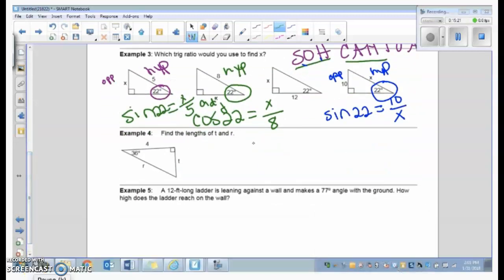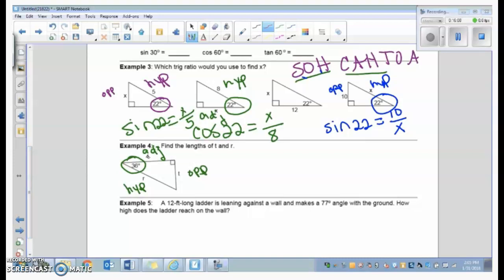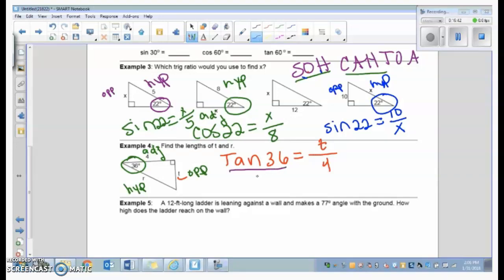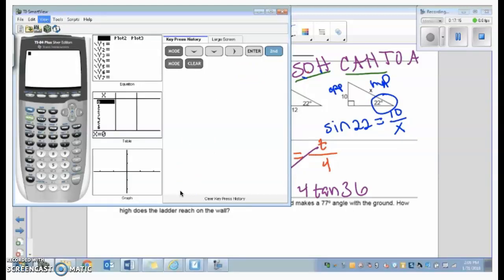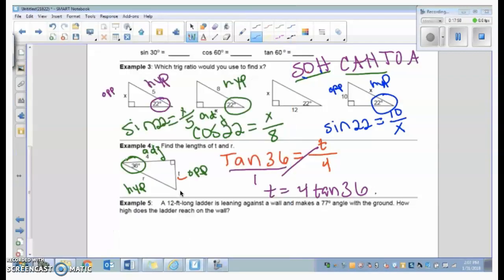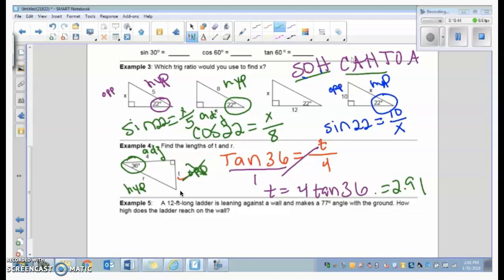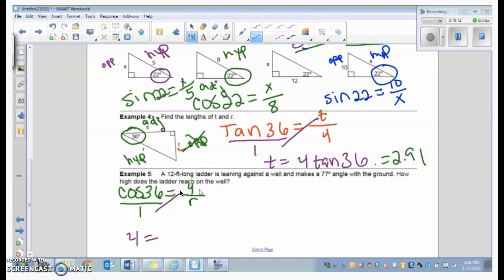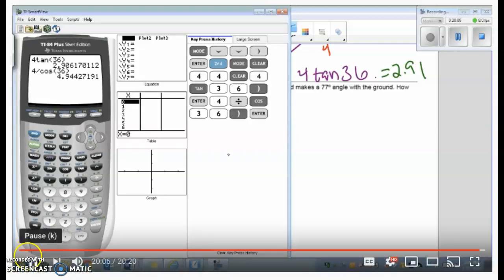U7D2 pt 2